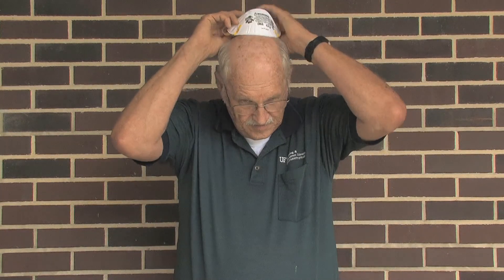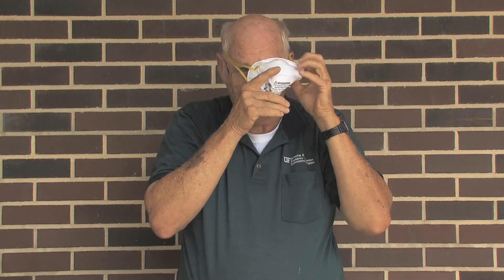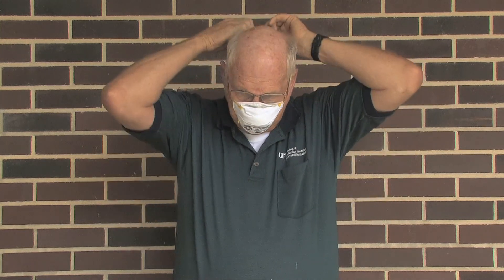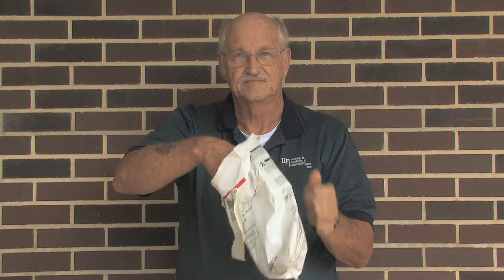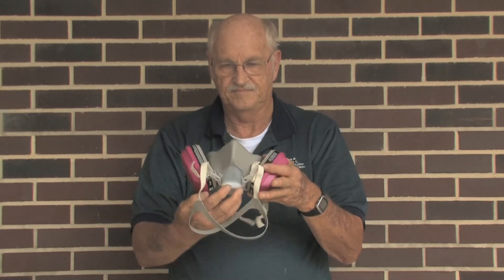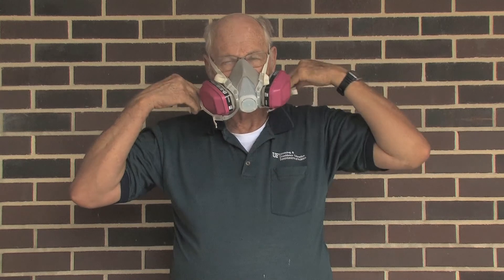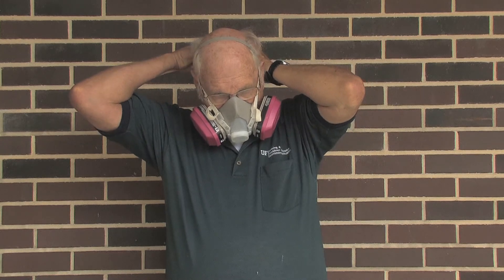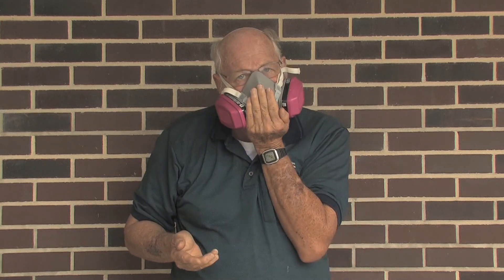Respiratory Tract Protection: PPE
How to protect your respiratory tract while applying pest control chemicals.